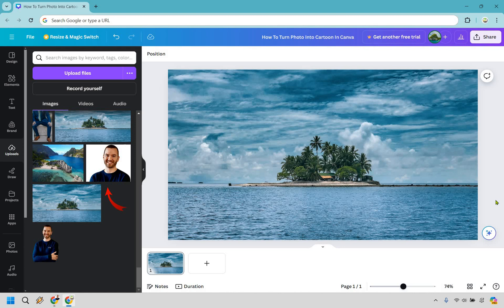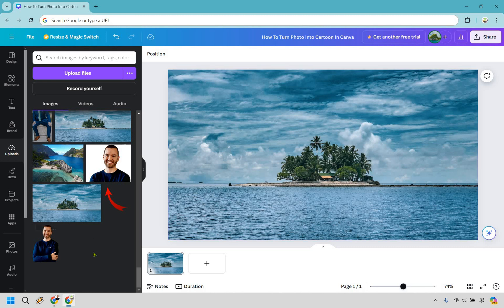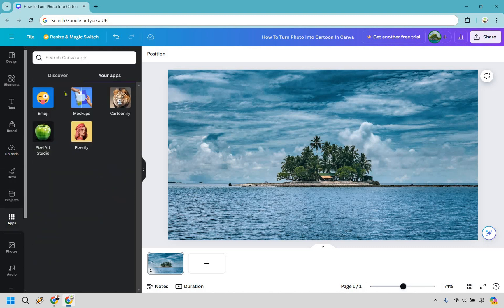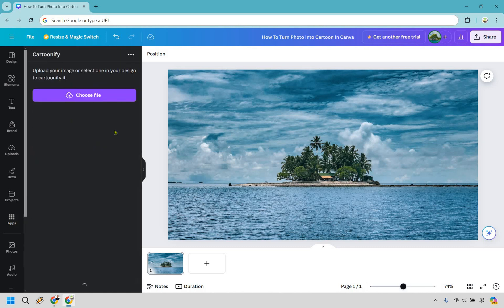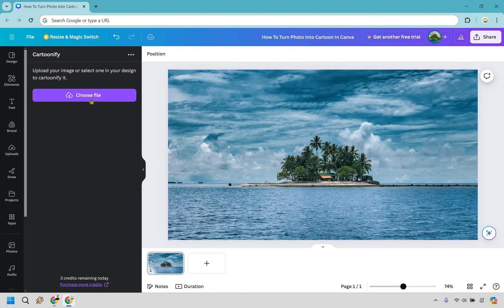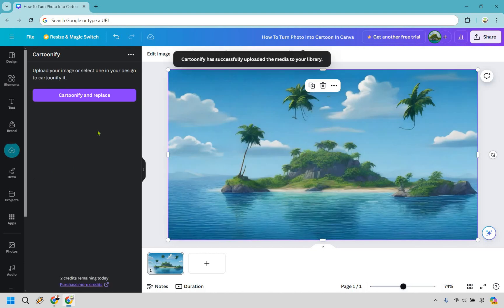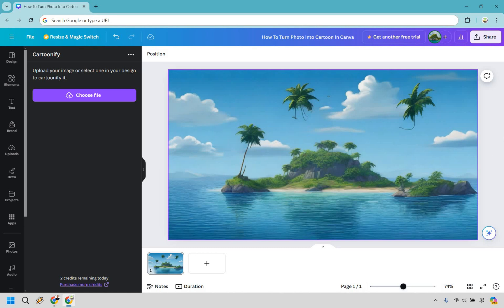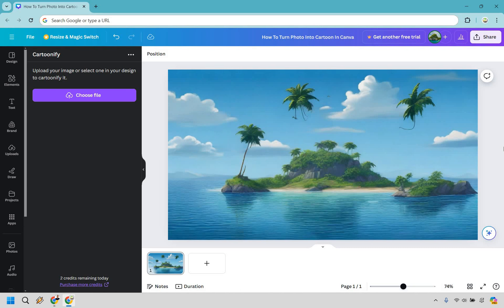How To Turn Photo Into Cartoon In Canva 2024 (Canva Cartoon Effect)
How To Turn Photo Into Cartoon In Canva

👋 Hey there! Thanks for checking out my How To Turn Photo Into Cartoon In Canva video. Here's what I'll be covering for you:

🏝️ Canva Cartoon Effect: Discover how to transform your photos into fun cartoons with Canva’s amazing cartoon effect. It’s like turning your digital snapshots into treasure maps of creativity!

🔍 Enjoy the video, and be sure to click the thumbs up button if it helped you out in any way, shape, or form. It's like leaving a friendly seashell on the beach for others to find.